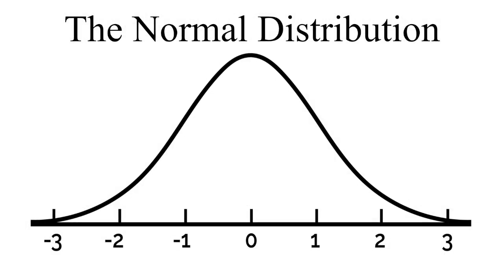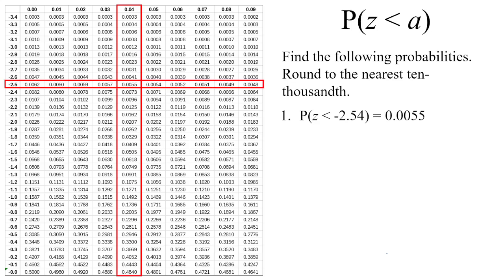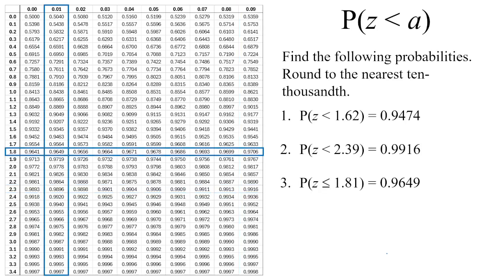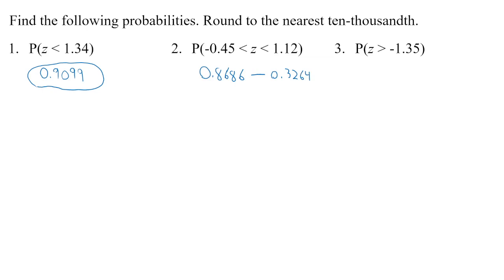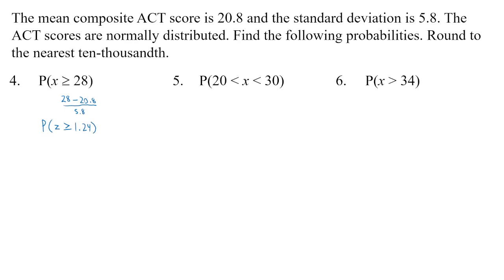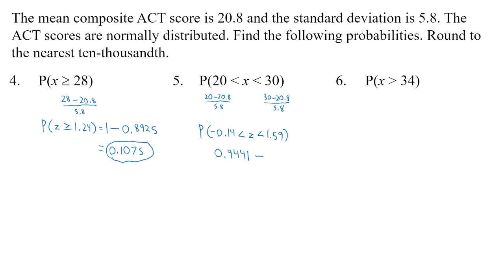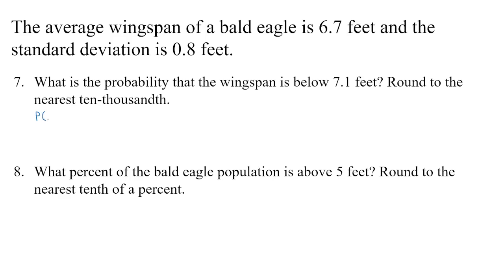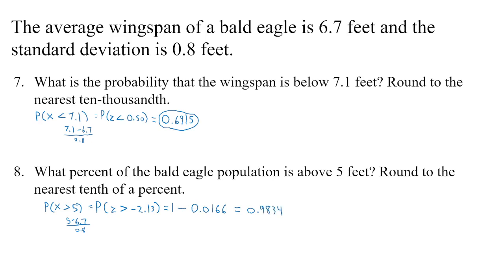Normal Distribution Probabilities | Algebra Two | 11th Grade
This video describes how to use the z-table to find probabilities.